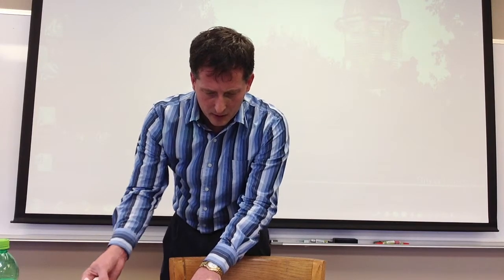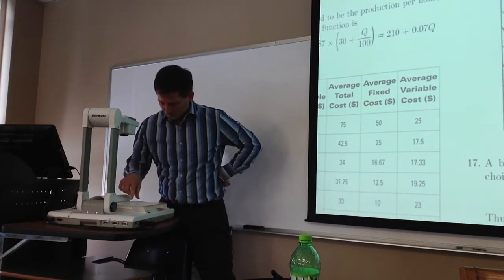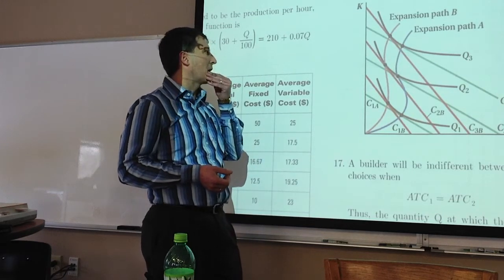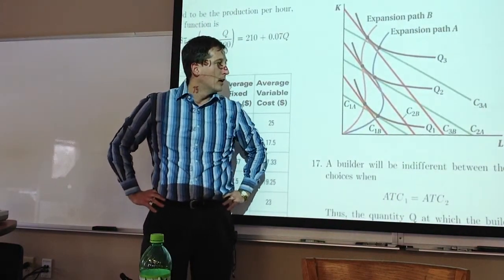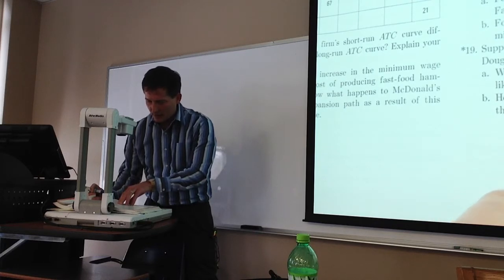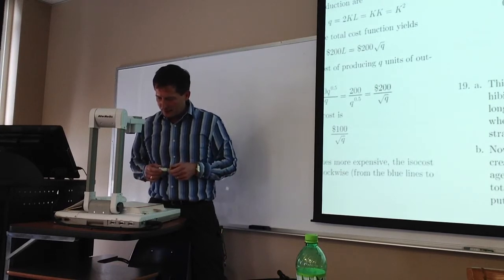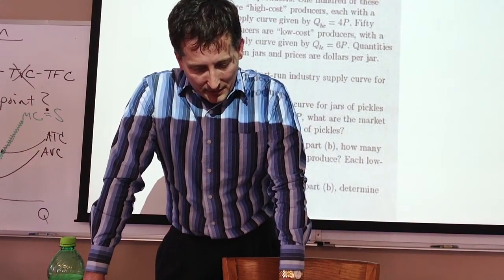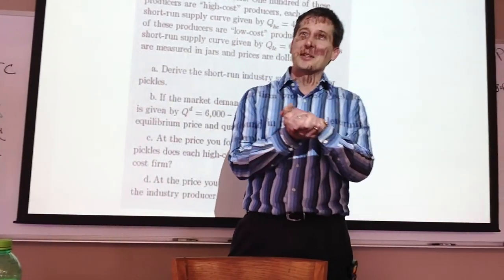Intermediate Micro 14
Cost Curve Homework, Perfect Competition Problems